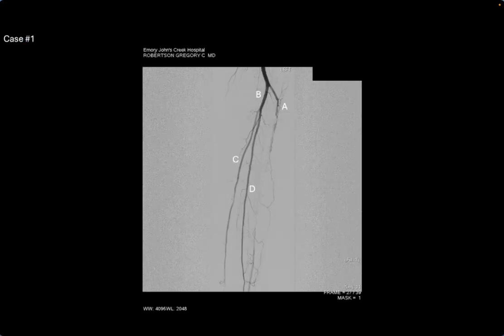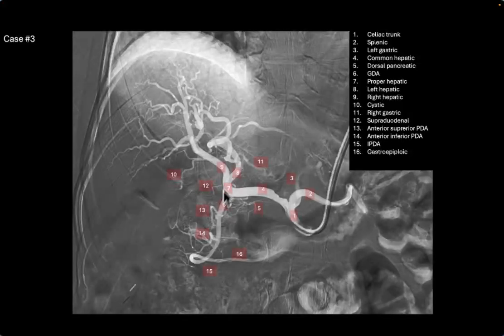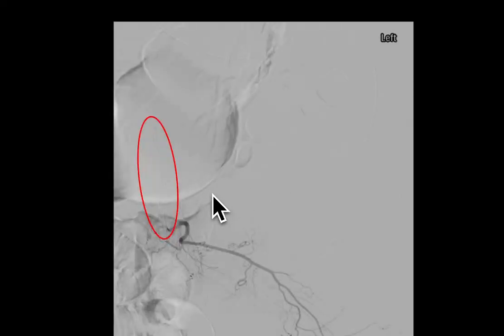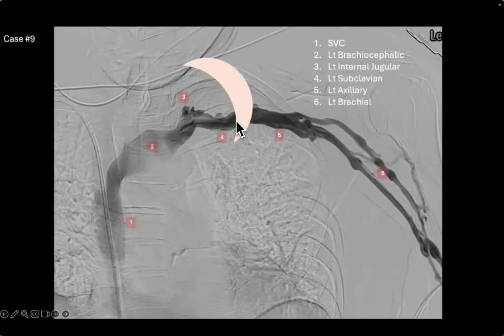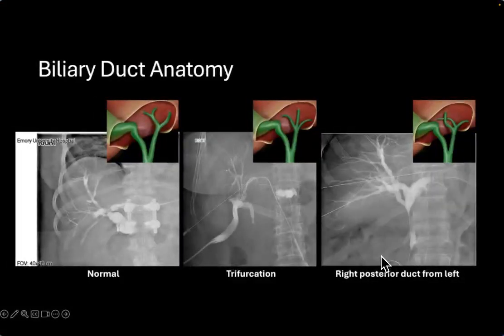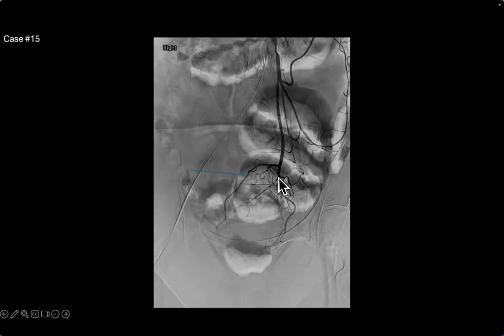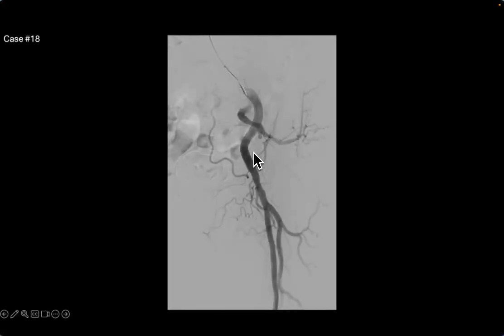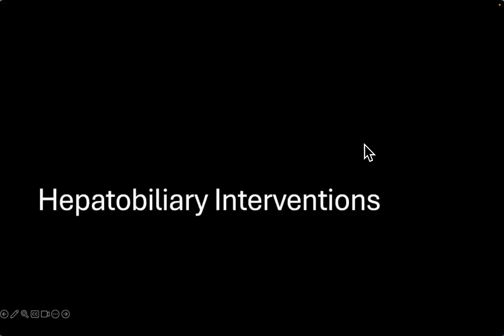CORE Exam IR Anatomy Review (High-Yield)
Preparing for the ABR CORE Exam? This video covers the essential interventional radiology anatomy you need to know—focused, practical, and high-yield.

What you’ll learn:
 • Key vascular anatomy for IR procedures
 • Common exam-tested anatomy patterns

Who this is for:
 • Radiology residents preparing for CORE
 • IR-focused trainees
 • Anyone reviewing vascular anatomy for procedures